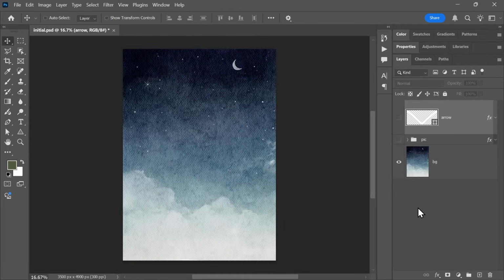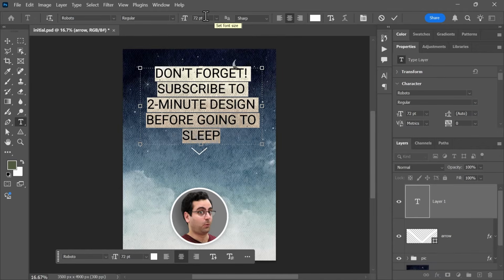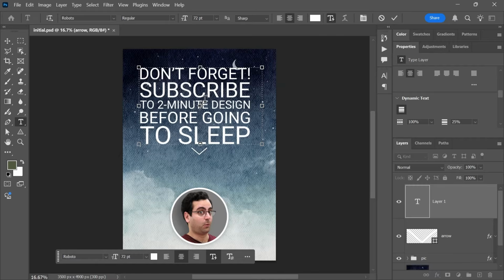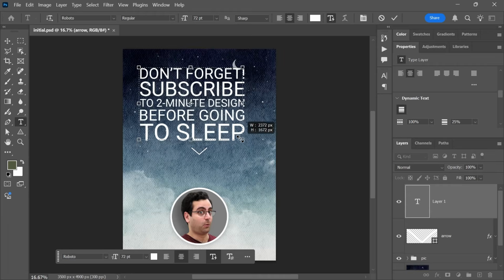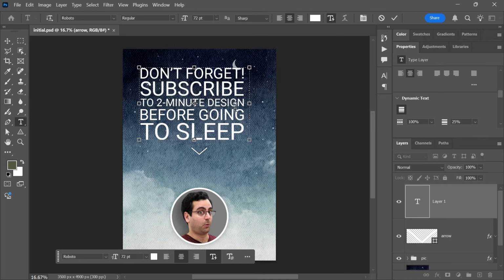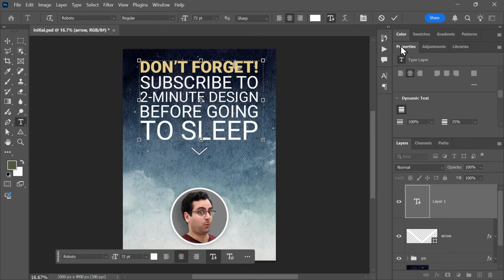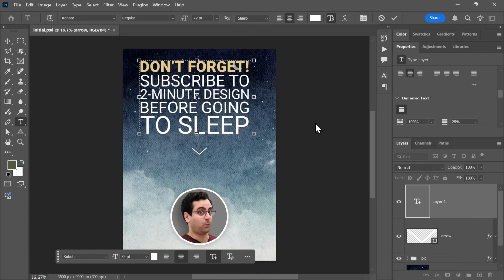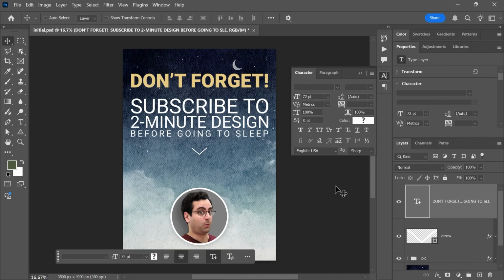(NEW!) Dynamic Text | Photoshop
In the June 2025 release of Photoshop, there's a new feature that allows you to resize and reflow text as you scale the bounding box.

In this short video, learn how to use the new Dynamic Text feature to create awesome typographic layouts.